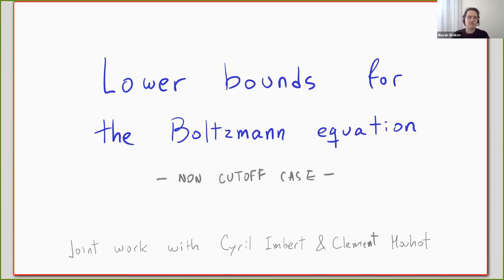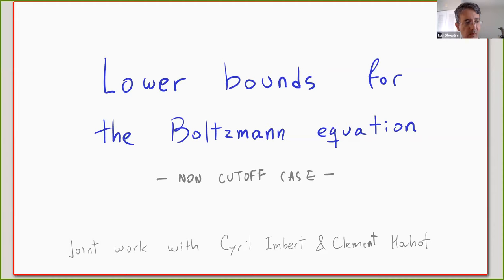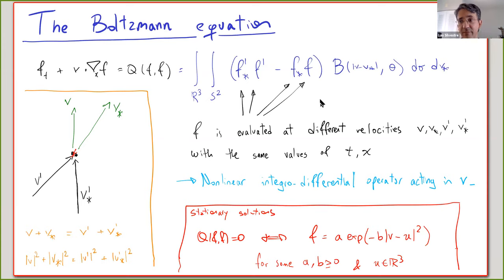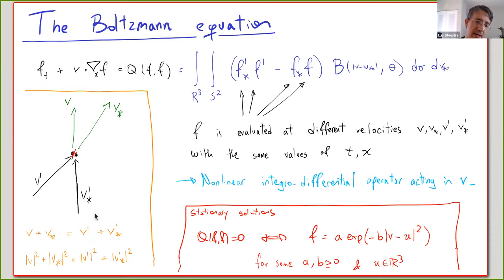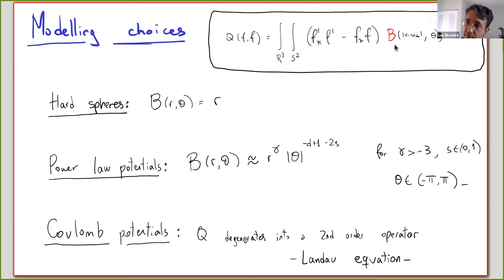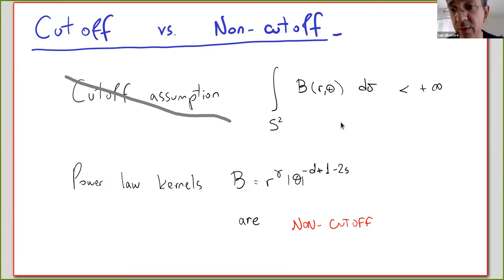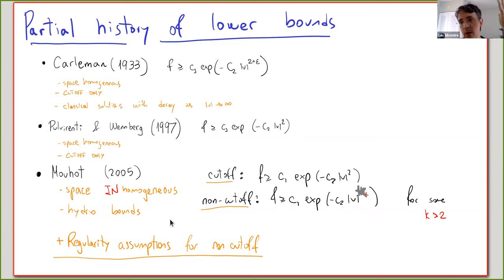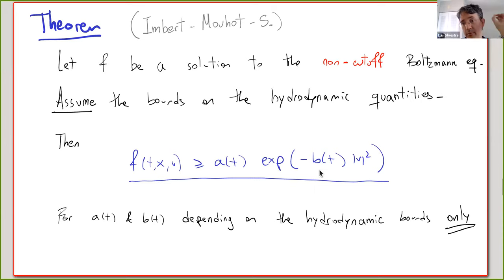Seminar In the Analysis and Methods of PDE (SIAM PDE): Luis Silvestre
Title: Gaussian lower bounds for the Boltzmann equation without cut-off
Date: July 1, 2021, 11:30 am ET
Speaker: Luis Silvestre, University of Chicago

Abstract: The Boltzmann equation models the evolution of densities of particles in a gas. Its global well posedness is a major open problem, facing comparable difficulties as similar questions for equations in fluids. With current techniques, we cannot rule out the possibility of a spontaneous emergence of a singularity in the form of infinite mass or energy density concentrating at some point in space. This work is part of a series of a priori estimates for the inhomogeneous non-cutoff Boltzmann equation that are conditional to bounds on macroscopic quantities. We establish a Gaussian lower bound for solutions to the Boltzmann equation without cutoff, in the case of hard and moderately soft potentials, with spatial periodic conditions, and under the sole assumption that hydrodynamic quantities (local mass, local energy and local entropy density) remain bounded. In the talk, we will discuss how this lower bound fits in the larger program of conditional estimates.